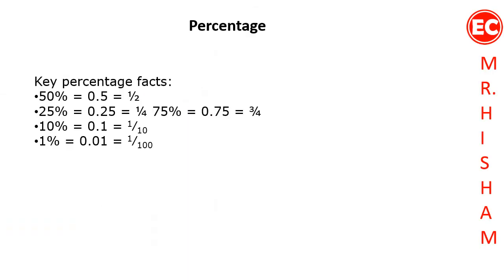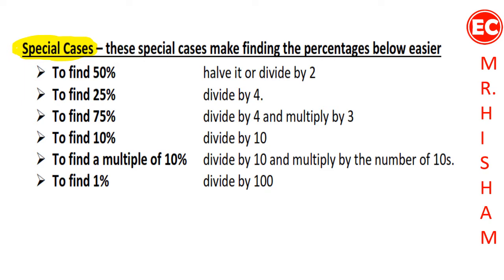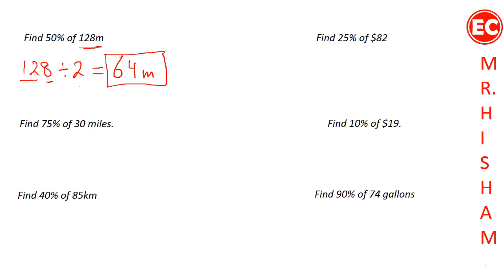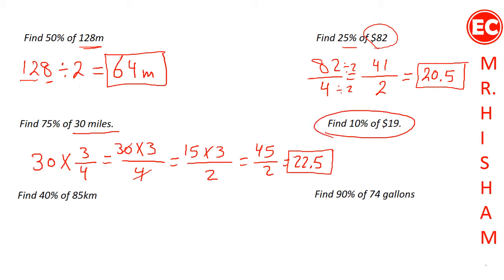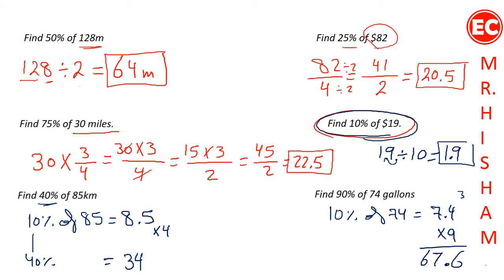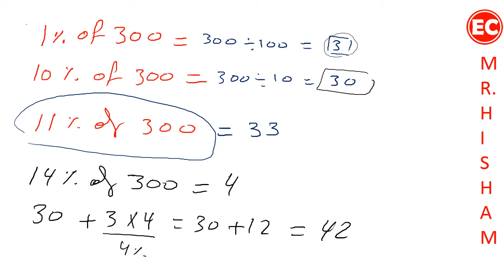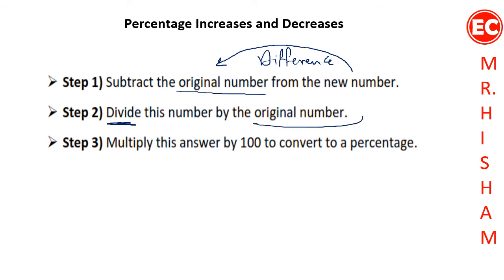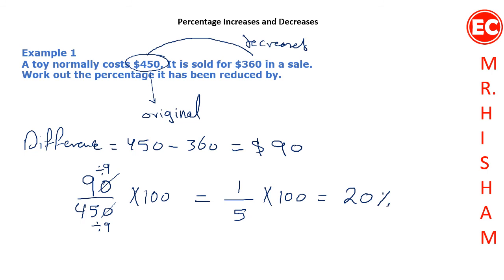Simple Percentage Basics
In this video, I show you how to find the percentage of  various simple and more without using the calculator